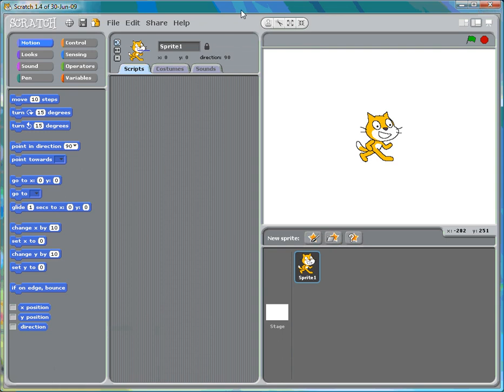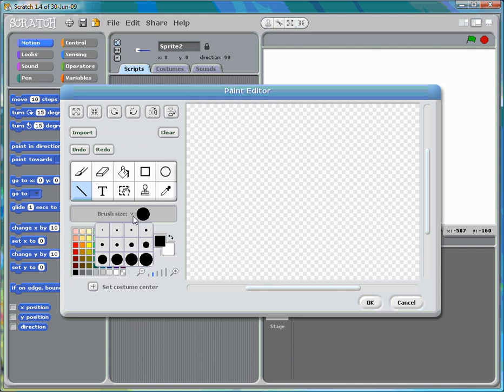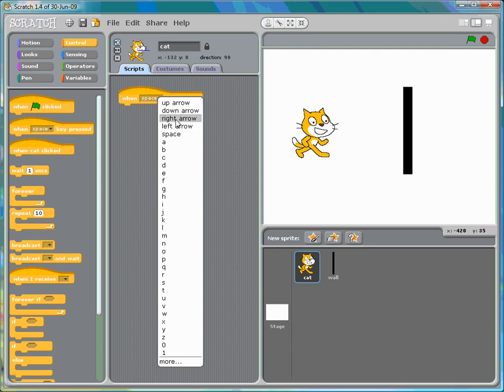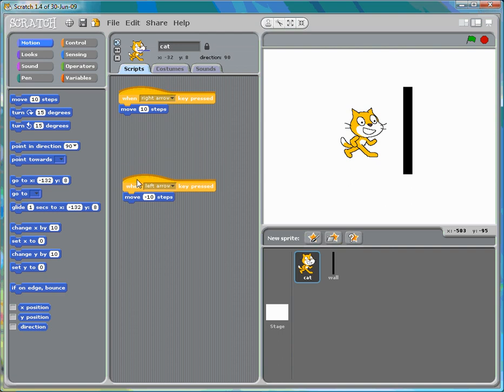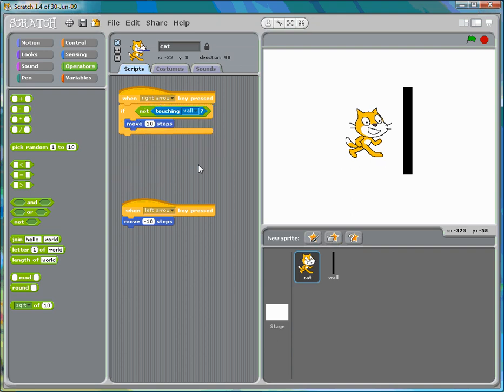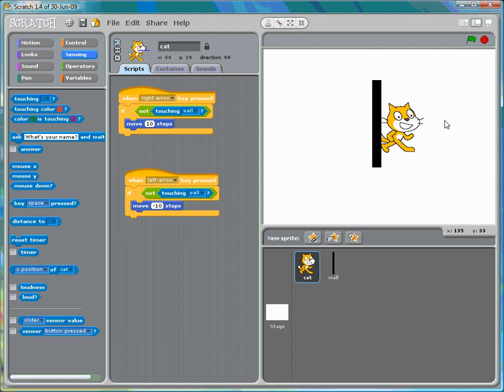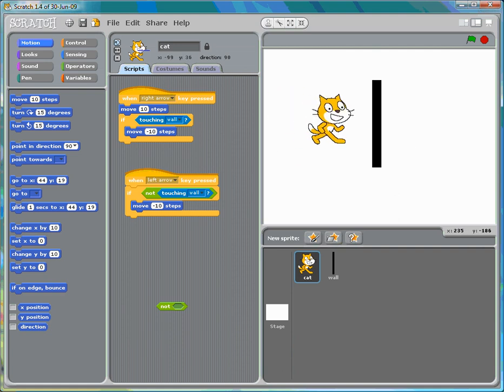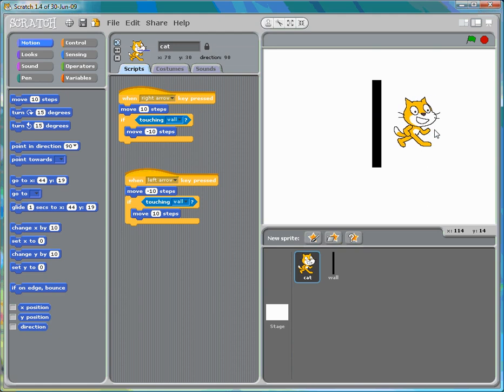Hitting a Wall: How to have two sprites interact with each other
This is part of an introduction lesson in scratch that can be found